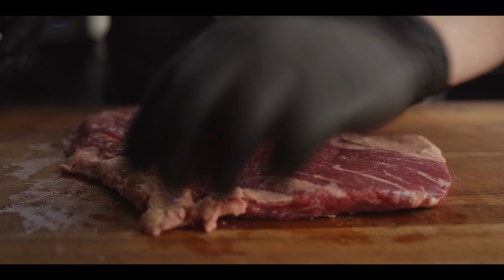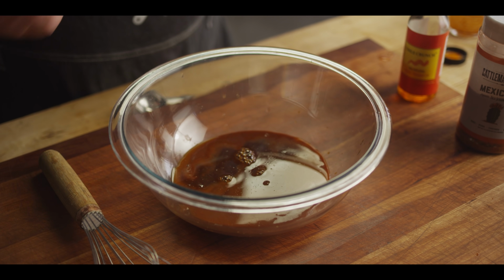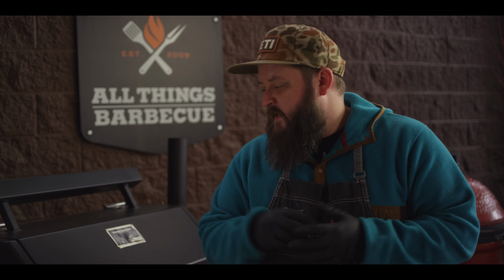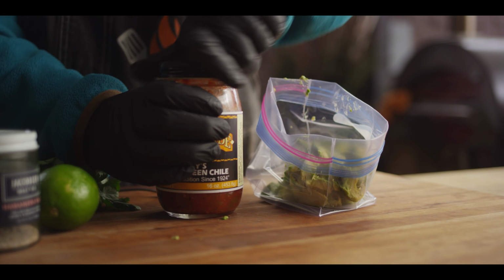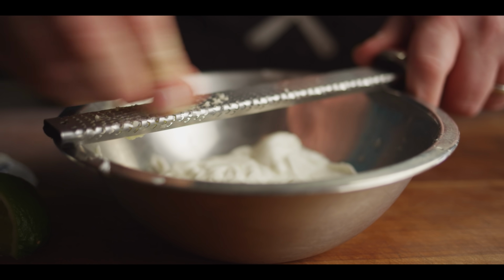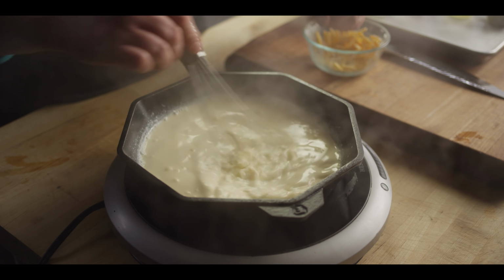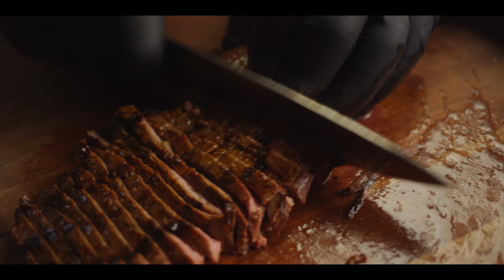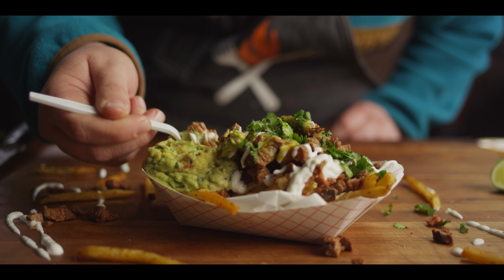This Carne Asada Fries Recipe is Insanely Good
Chef Tom fires up the Yoder Smokers YS640s Pellet Grill for Carne Asada Fries featuring french fries piled high with toppings like grilled, marinated flank steak, creamy queso blanco, guacamole and more!